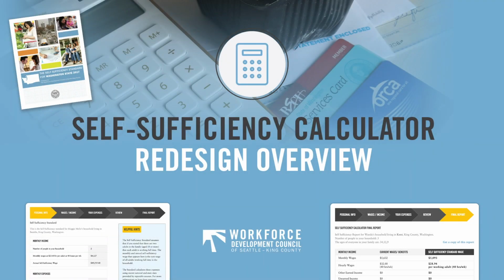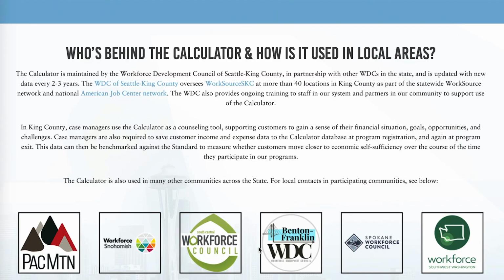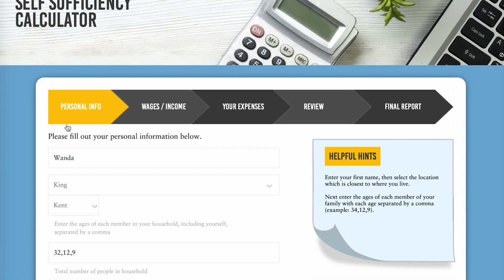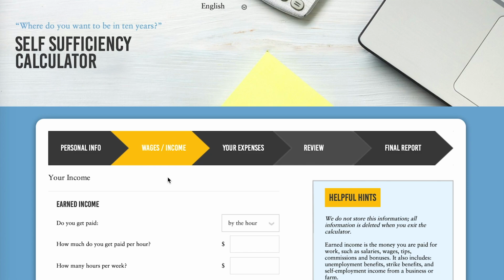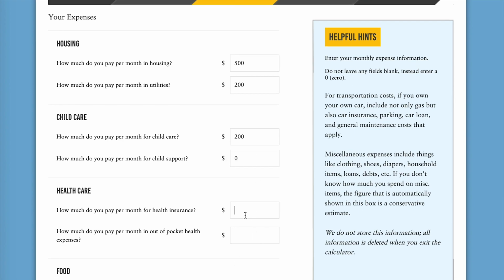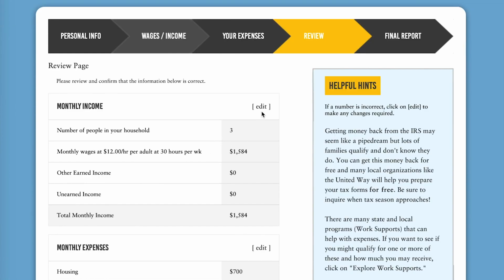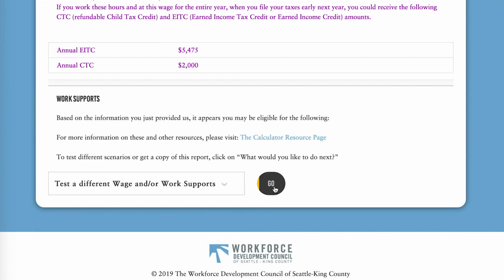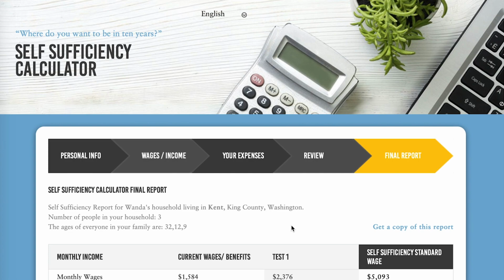Self-Sufficiency Calculator Redesign Overview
The Self-Sufficiency Calculator is designed to support career planning, helping individuals to understand where they are starting, explore options, and make decisions about what to do next.

(Redesign goes live in early July).